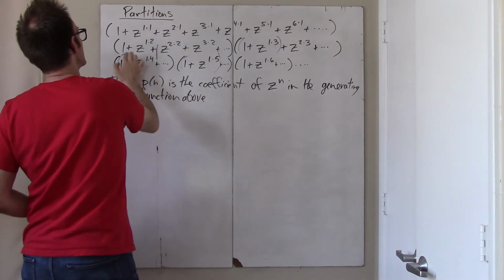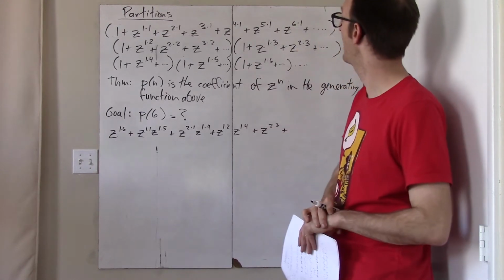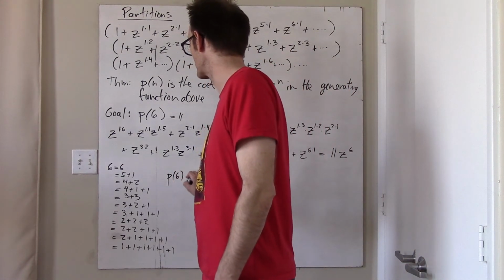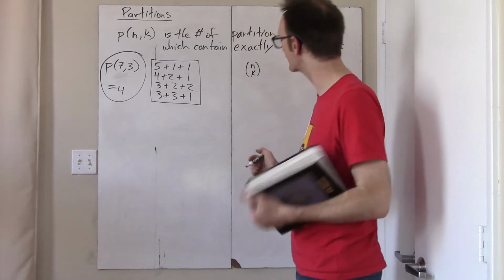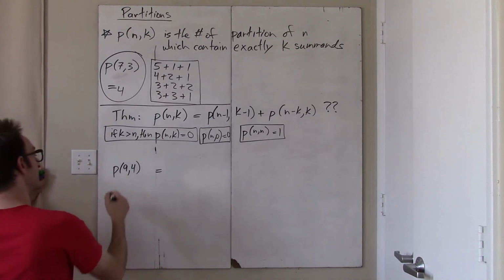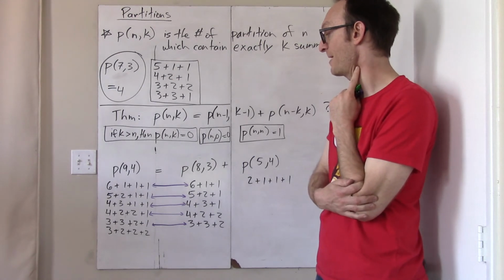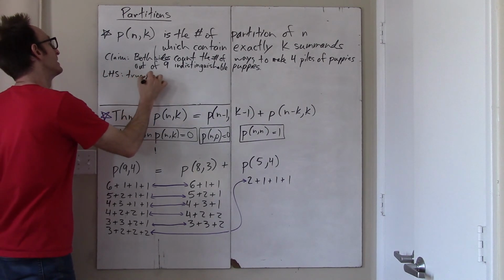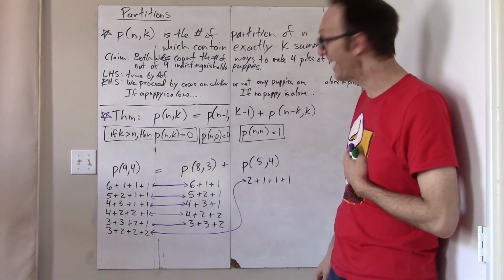Discrete Math - Partition Numbers - Part 2 of 2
Discrete Math - Rose - MBHS - Blair - Partition Numbers & Introduction to Generating Functions - 04/15/20 - Remote Learning - Part 2 of 2